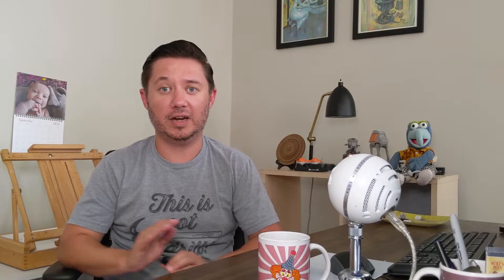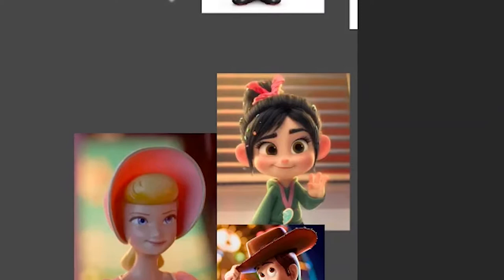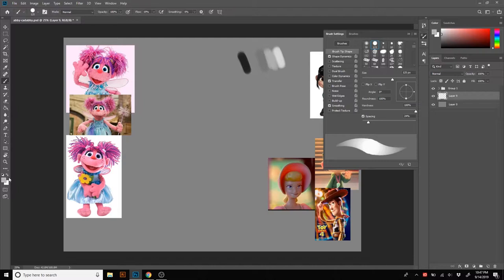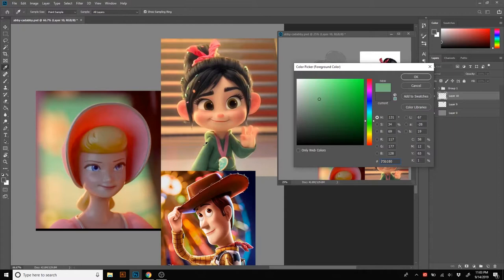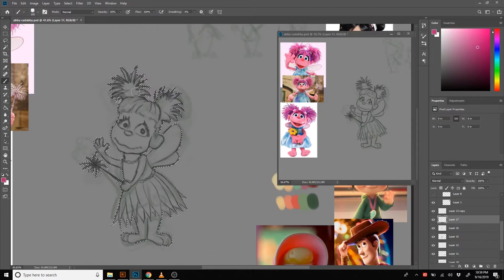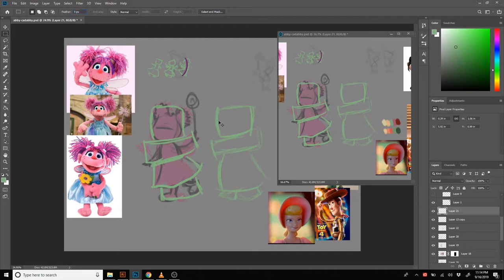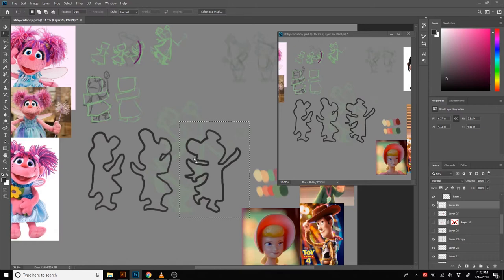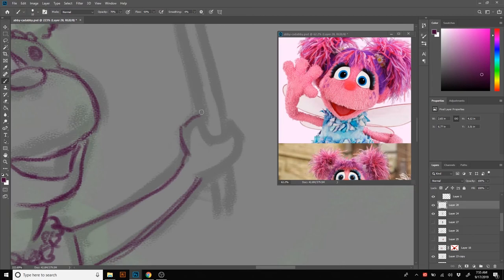My character painting process pt. 1 - Visual Development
This is part one of a series of videos showing my development process for this painting of Abby Cadabby from Sesame Street! Look below for links to the additional parts and other places to find me online.